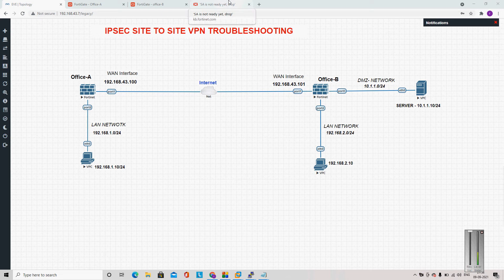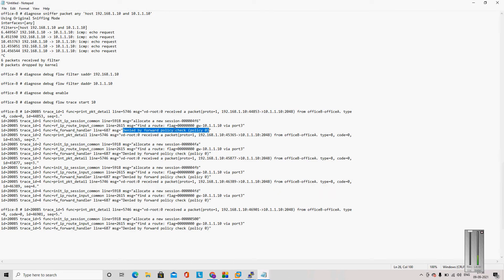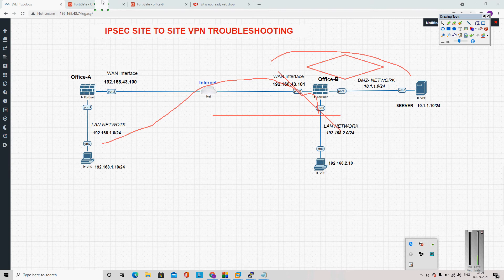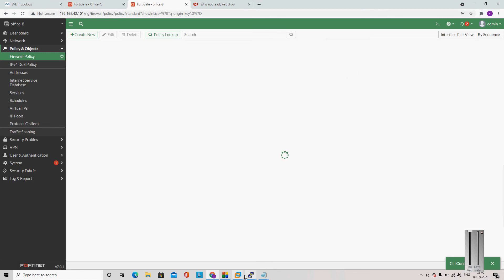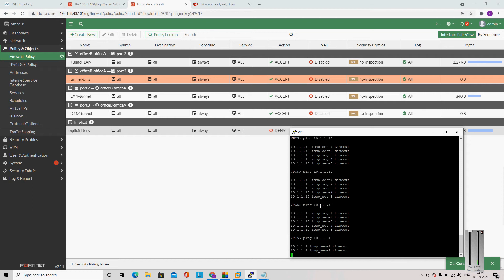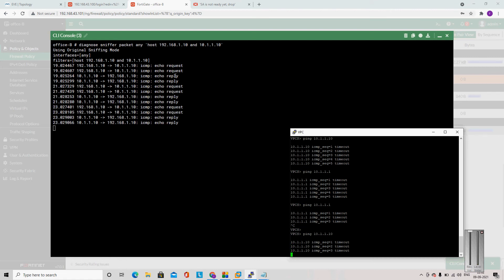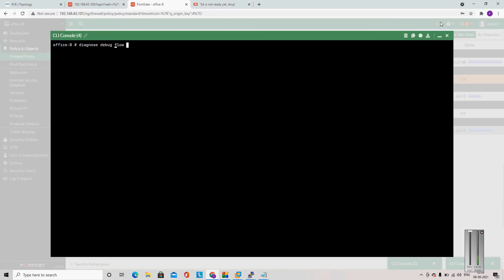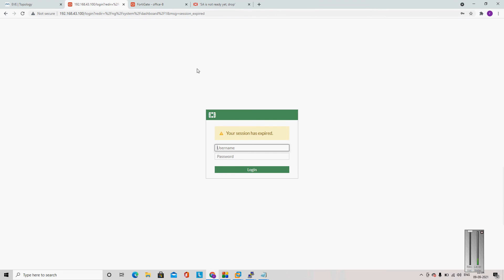Fortigate Firewall#Fortigate firewall VPN troubleshooting part 2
How to troubleshoot vpn issues in fortigate firewall